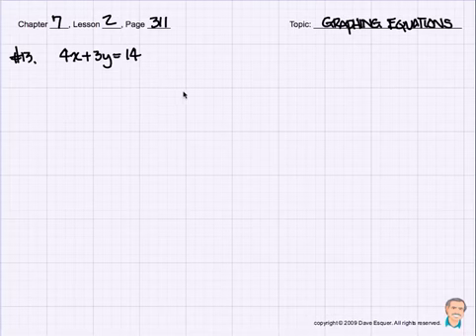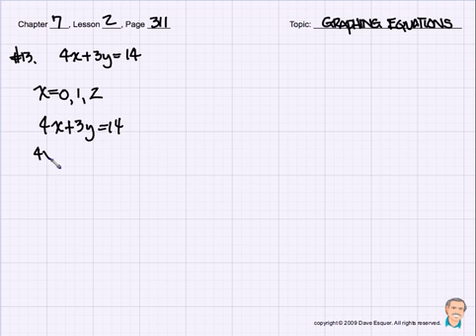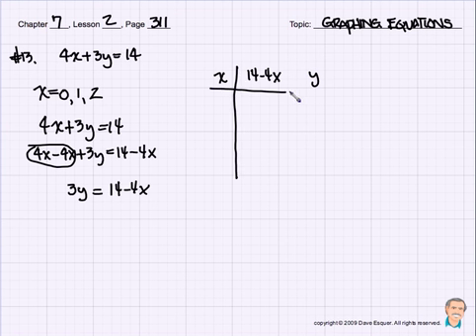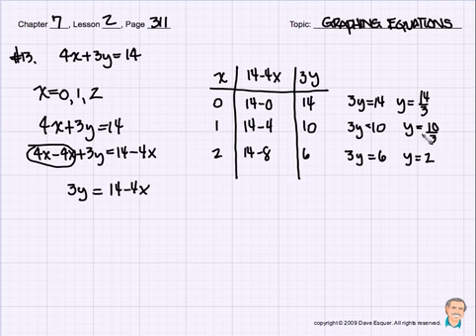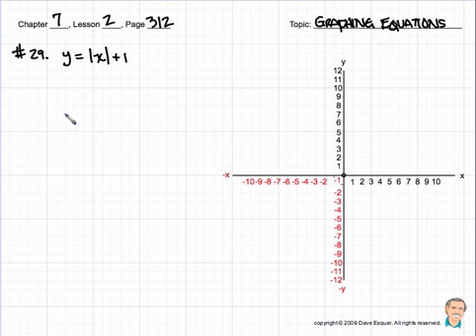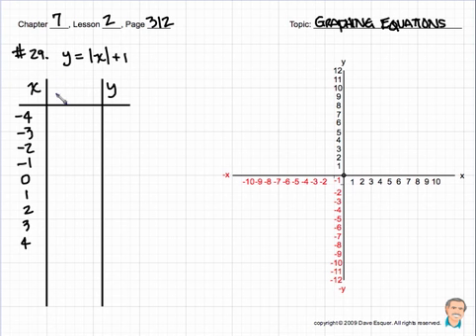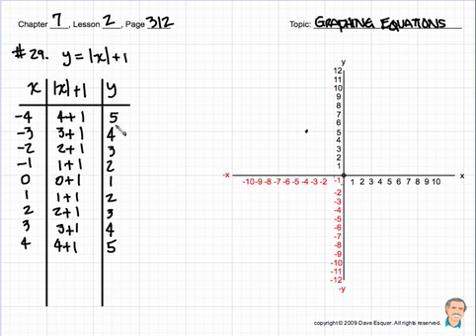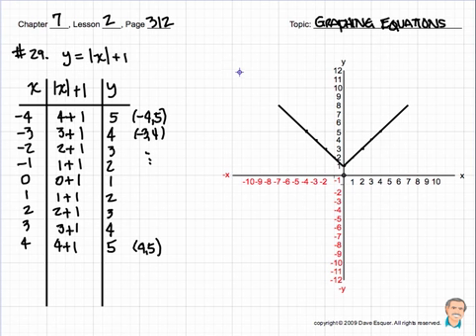How to Graph Equations - Algebra 1 Tutorial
A Rim of the World Teacher shows how to Graph Equations for Algebra 1. *Corresponds with Rim High Algebra 1 Books Chapter 7-2